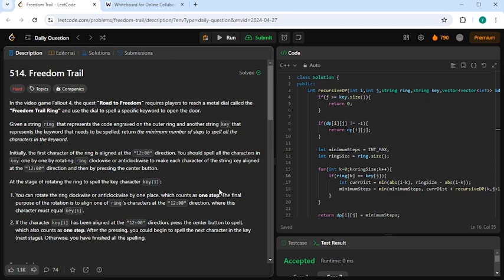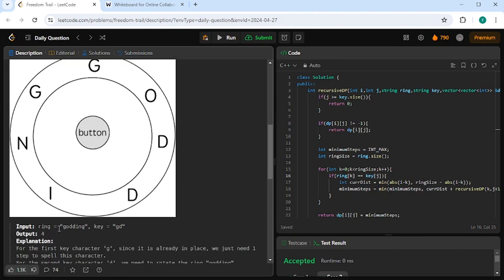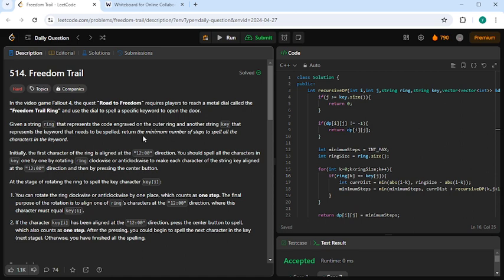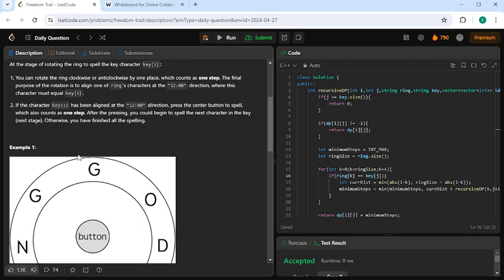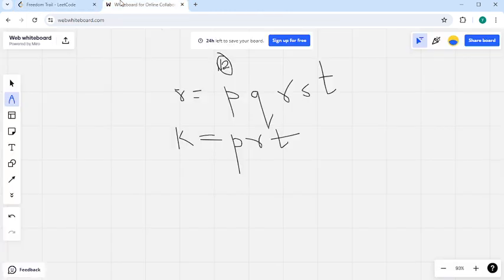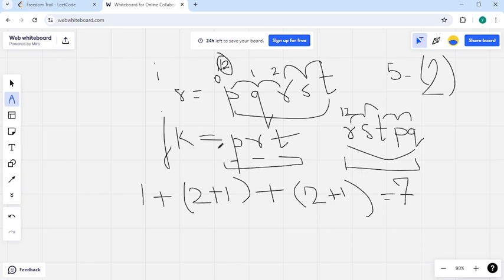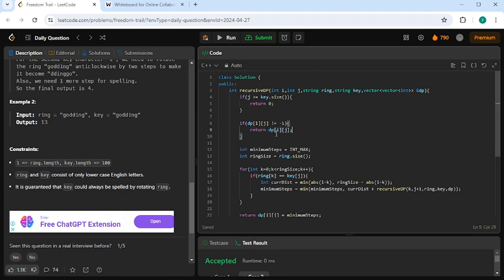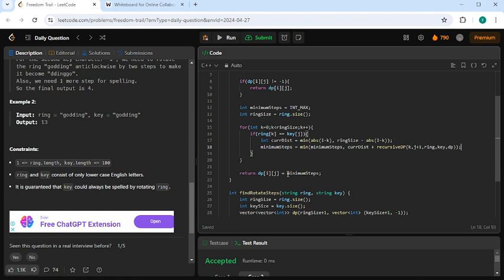514 - Freedom Trail | Leetcode Daily Problem | Detailed Analysis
Analysis of  " 514 - Freedom Trail " a Leetcode Daily Challenge.